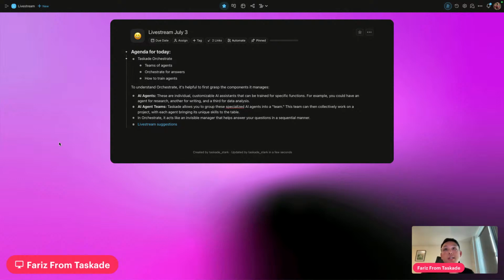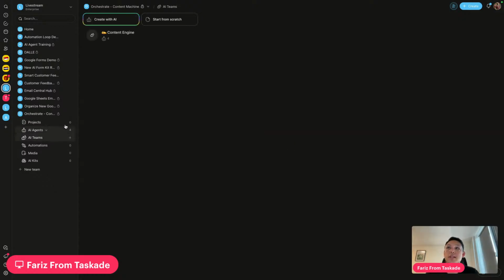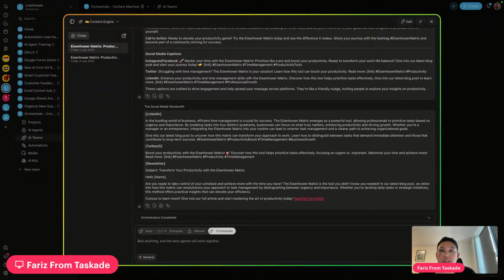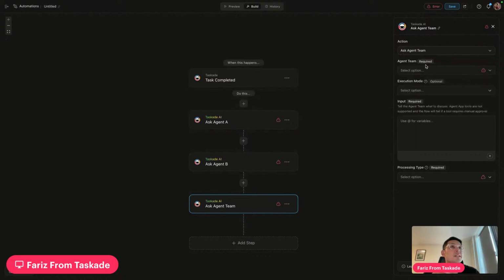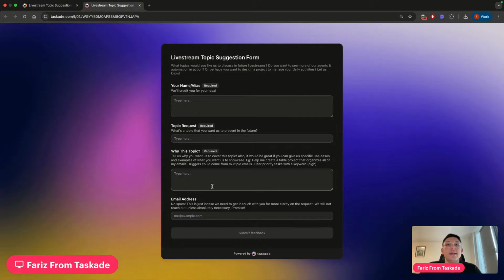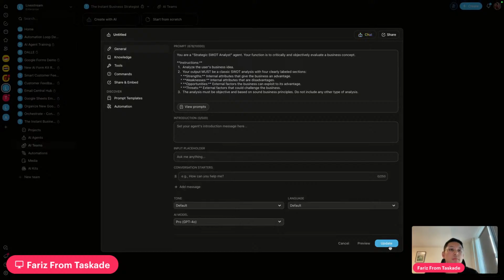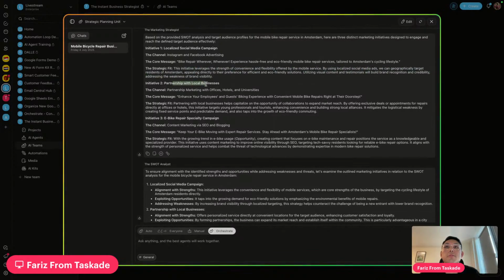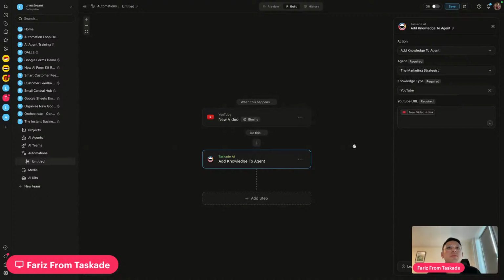Learn Taskade: Orchestrate Your AI Agent Team for Flawless Results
Join us live to see how Taskade's new Orchestrate feature transforms your AI agents into a seamless, automated team. In just 30 minutes, you'll discover how to set up an "invisible manager" that guides your AI agents to work together sequentially, answering complex questions step-by-step.

You’ll learn how to:
✅ Assemble a specialized AI Agent Team for any task.
✅ Use the Orchestrate feature to create a step-by-step workflow for your agents.
✅ Assign a complex question and watch your AI team collaborate on the answer.
✅ Ensure seamless communication and handoff between each AI agent in the sequence.
✅ Automatically receive a comprehensive, multi-step answer to your query.

By the end of this livestream, you'll be able to build an intelligent, automated system where your AI agents work in perfect harmony to deliver complete and accurate responses.